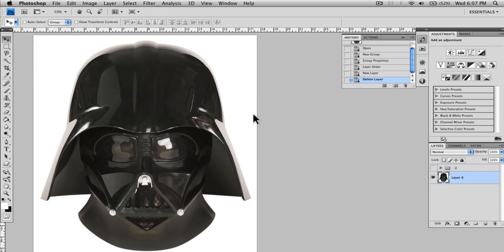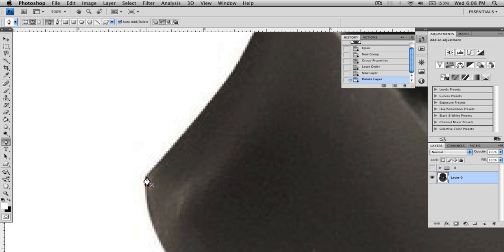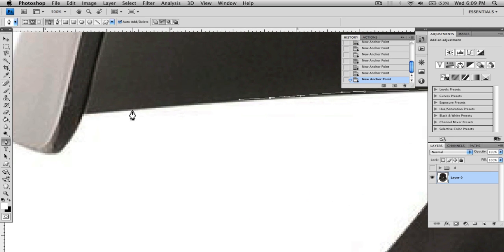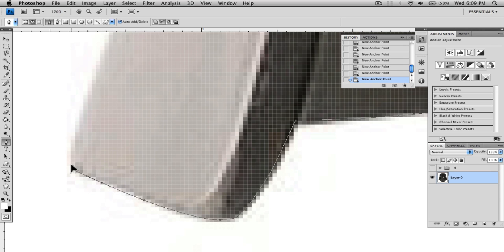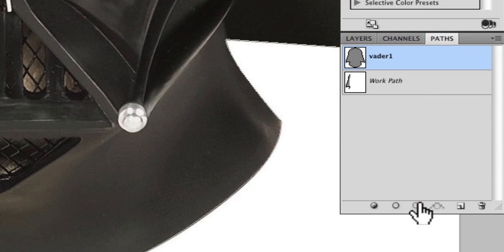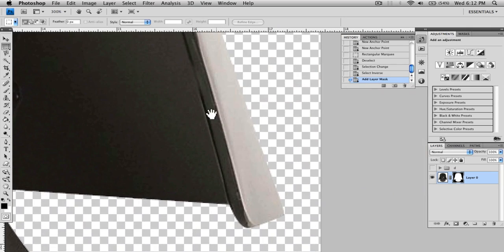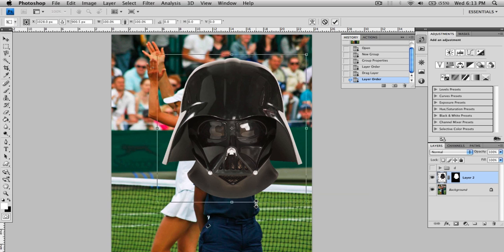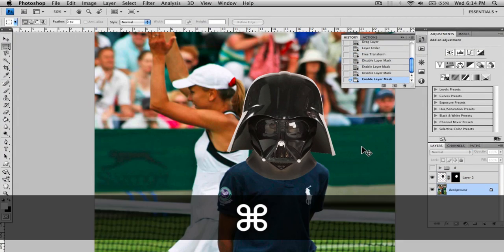Pen tool and Layer Masks in Photoshop CS4 with theMrHolbrook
Using the pen tool to draw and make a selection then convert to a layer mask in order to insert on top of another image. Check out the other videos on the channel. More to come!